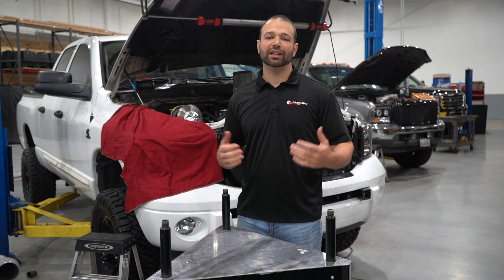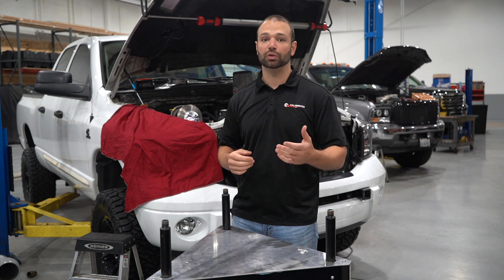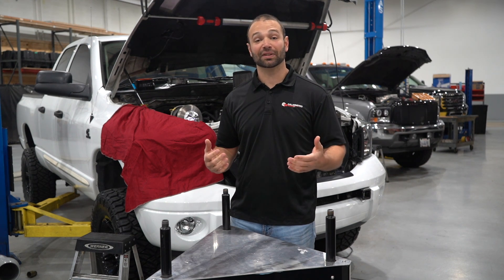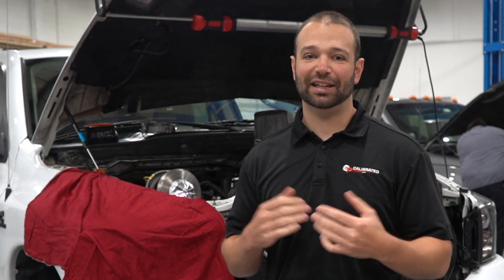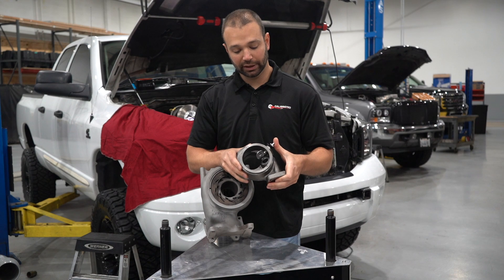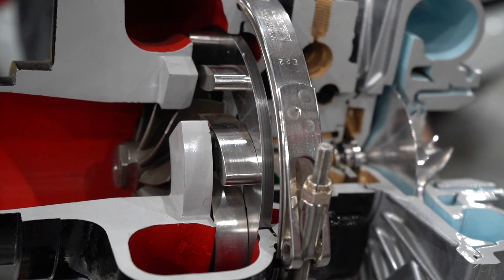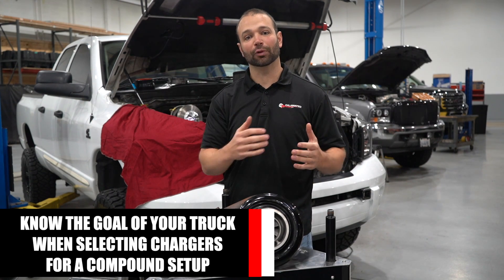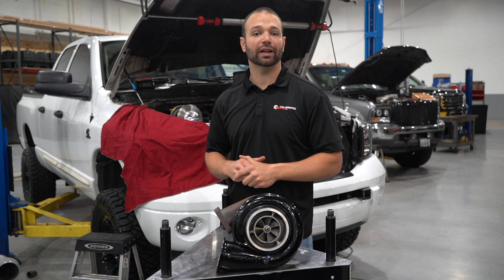DIESEL INSIGHTS: SIZING YOUR COMPOUND TURBO SYSTEM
In this Diesel Insights video, Nick walks you through how to size you compound turbos.  You'll learn about which turbo is more important in regards to upgrading.  There's a lot here to unpack about a topic that may get a little foggy.

Diesel Insights, Knowledge Is Power!